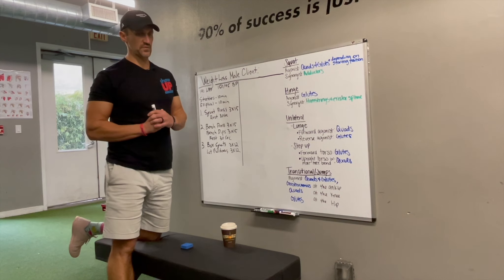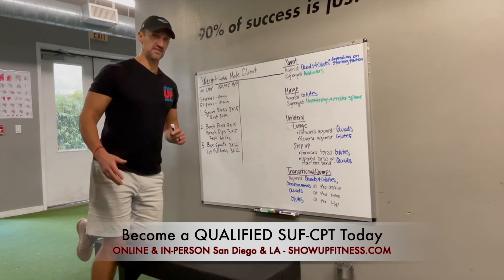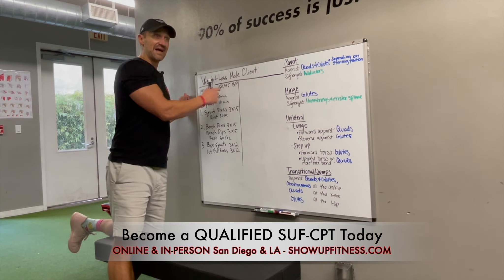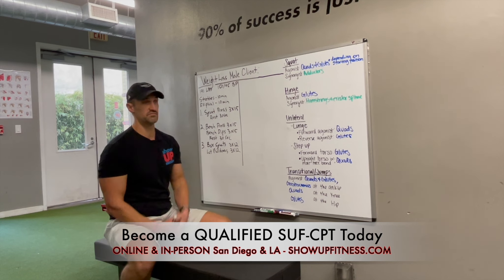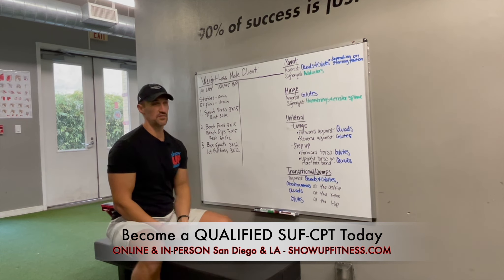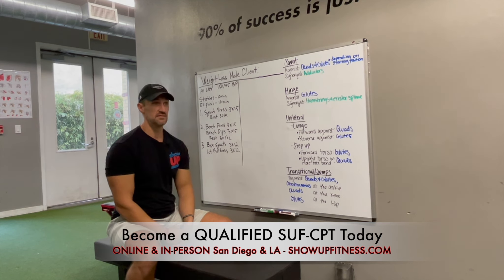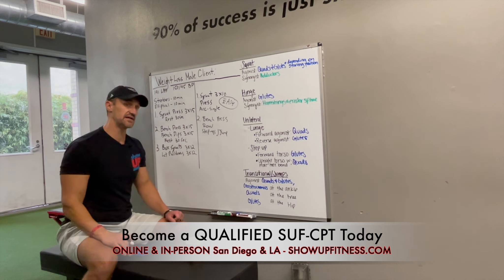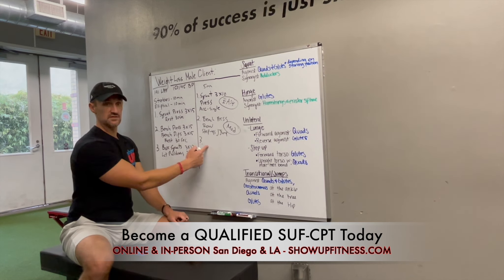How to design a program for an overweight hypertensive client Show Up Fitness CPT online & in person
Become a Trainer ONLINE w/ LIVE calls recorded on-demand with the Show Up Fitness APP and in-person in San Diego & Los Angeles w/in 2-months

How to Become A Successful Personal Trainer: